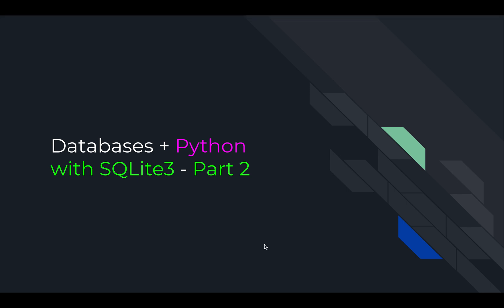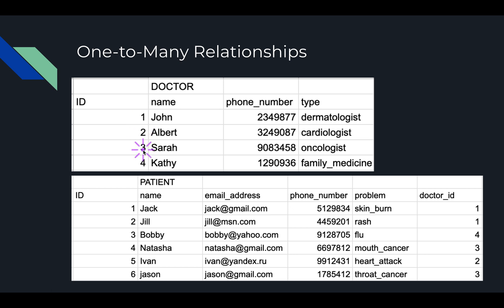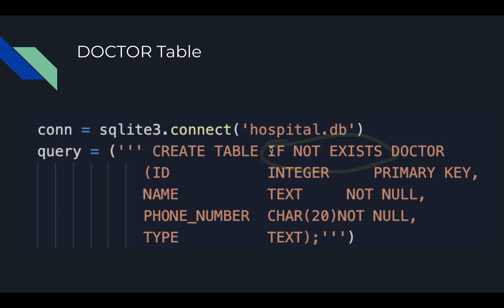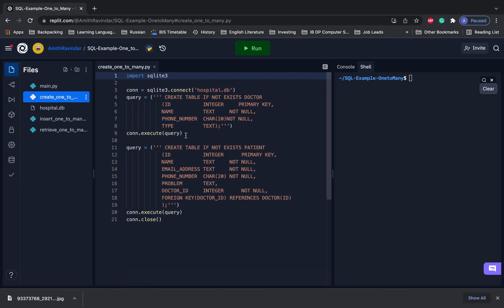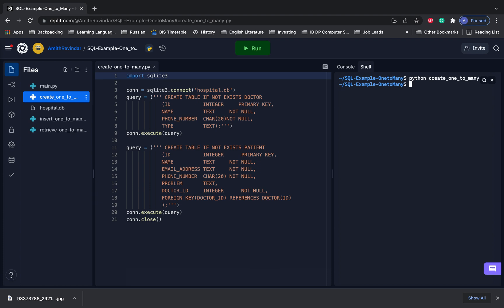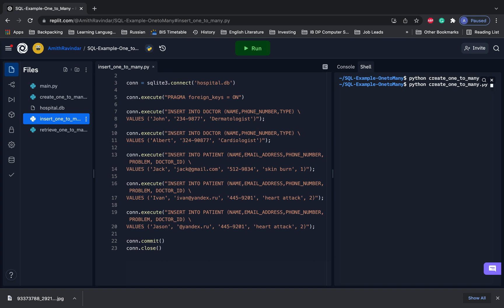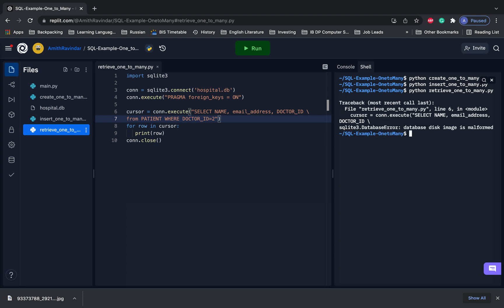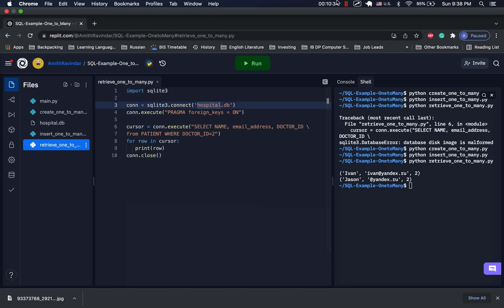Databases + Python with SQLite3 - Part 2 - Foreign Keys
In this video, we cover creating a one-to-many relationship between two tables in a database and how we can make use of that relationship once we've done that.

00:00 - Intro
00:19 - Looking at the Tables
02:35 - Creating Tables with Foreign Keys
06:14 - Inserting into the Tables
08:16 - Querying the Tables - Using the Relationship